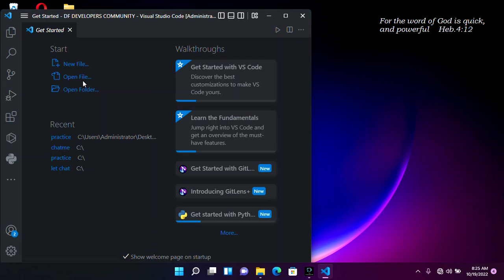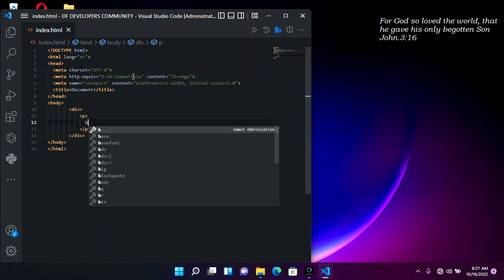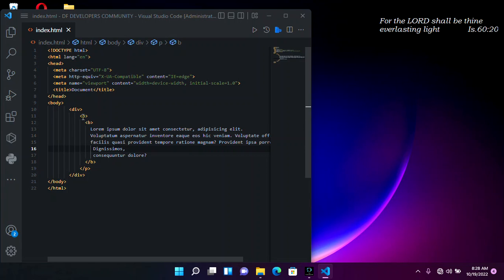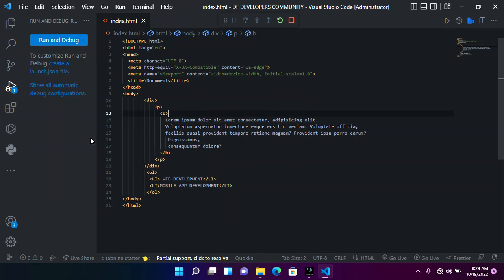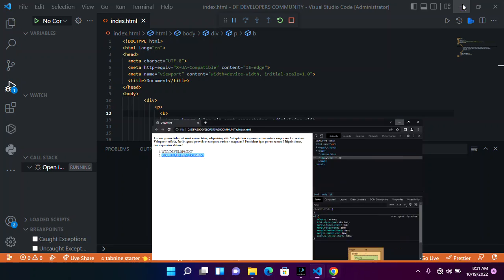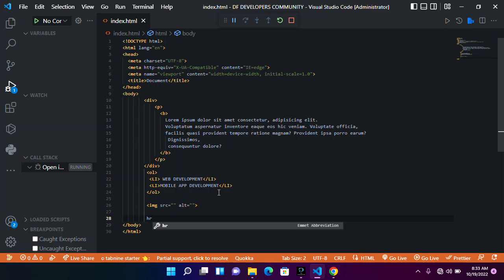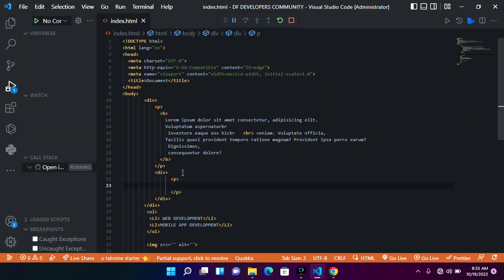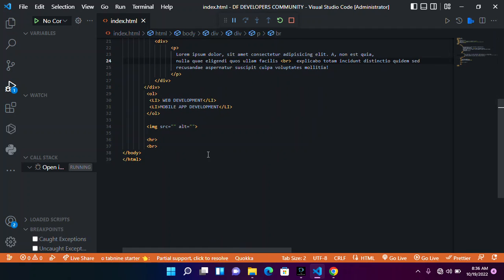more on nesting and empty element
in this video you will be learning more about html nesting